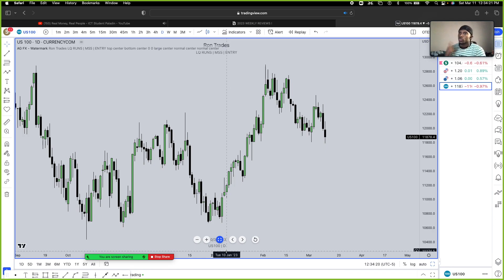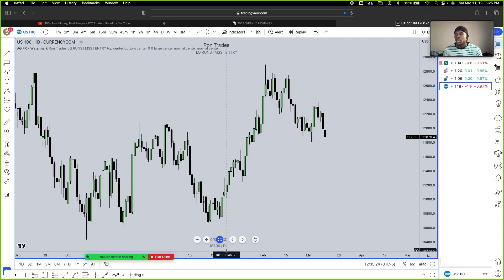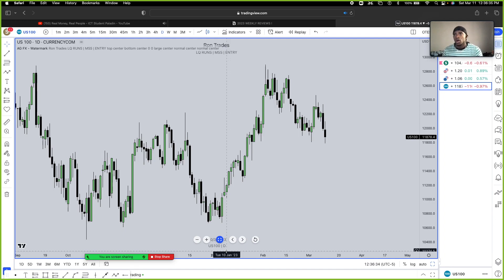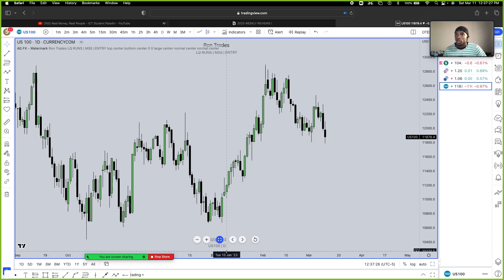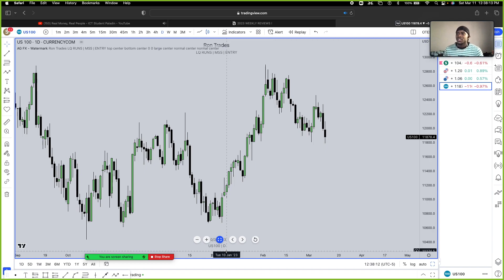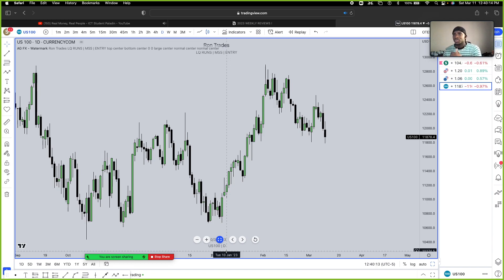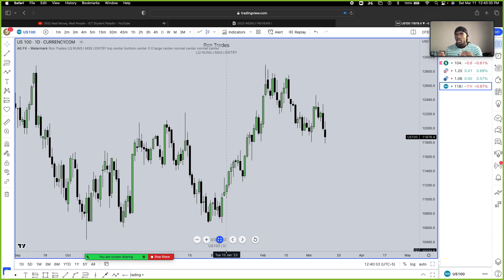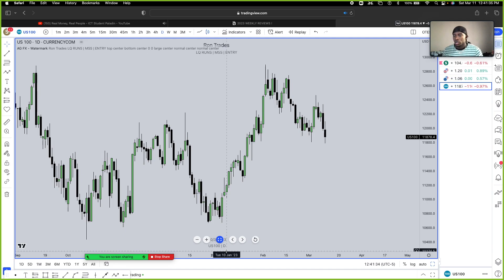Psychology & information overload series EP 1 . Learn from my MISTAKES !!